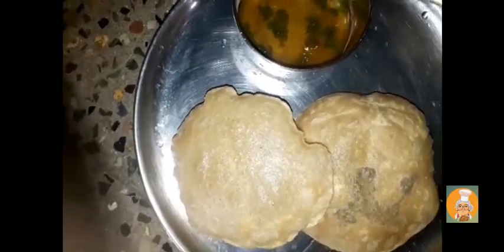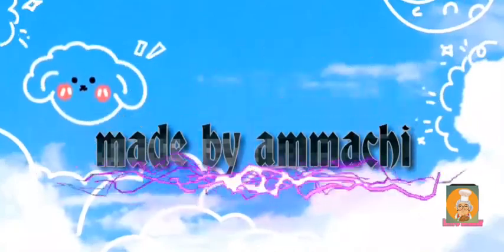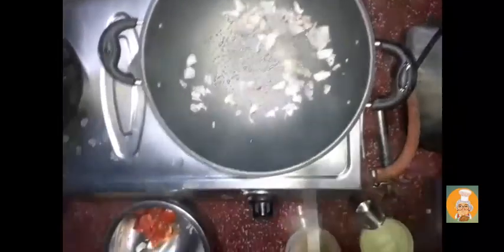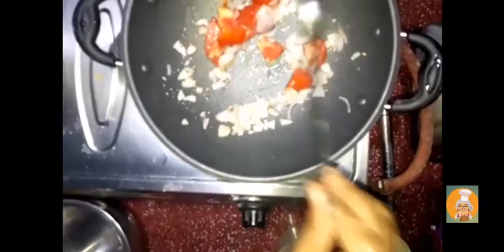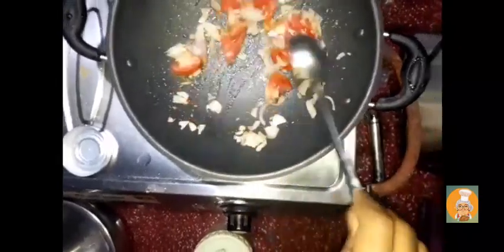simplesidedishInTamil bachelorReceipe/ How to make special side dish for poori?/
Vanakkam

      Indraya samayalil poori ku arumaiyaana rasam yeppadi seiyvadhu yena vilakki ullen.

      Arumayaana suvaiyil yelidhil seiyakkoodiyadhu

      Oru murai seidhu paarungal. Kandippaaga thirumba seiveergal.

      Paanipoori suvail irukkum indha rasathai seidhu paarthu comment pannunga.

 Share pannunga

Dear all,

     Today i have uploaded the video about the preparation of yummy and tasty sidedish for poori.

     This dish is very delicious and easy to prepare.

     The ingredients used in this receipe is very few. So it is very helpful for your breakfast.

Ingredients needed

Tomato
Chopped onions
Cumin seeds
Curryleaves
Corriander leaves
oil
Salt